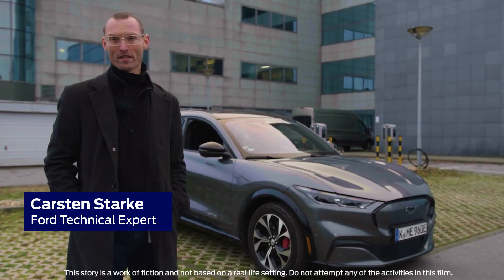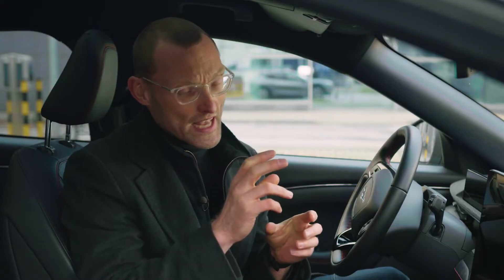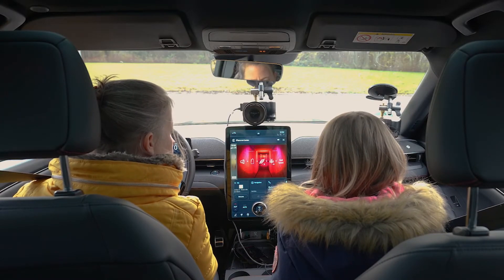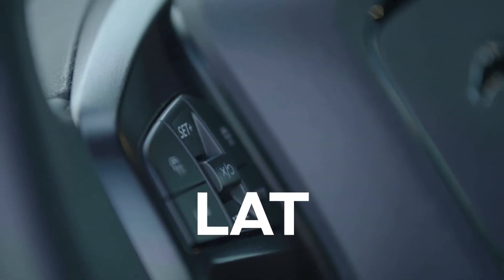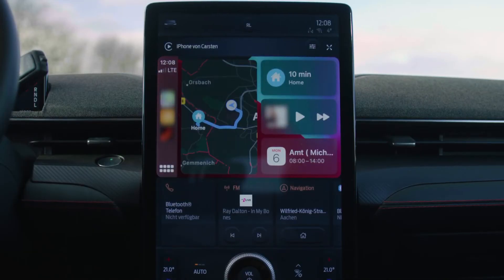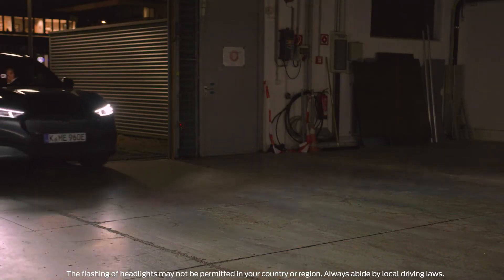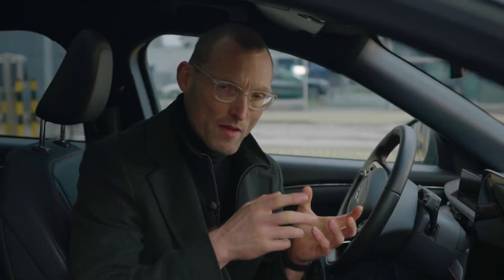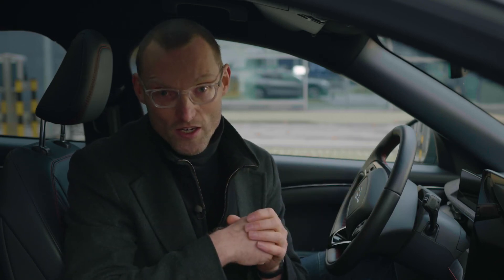Ford Mustang Mach-E erhält das Game „Escape Room“!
😊 Alle wichtigen Informationen dazu auf tuningblog.eu

"tuningblog.eu - Das Tuning Magazin" informiert Euch ständig über die aktuellen Tuning-Trends. Das hier gezeigte Video basiert auf einem Bericht, den Ihr in voller Länge nachlesen könnt. Mehr Bilder, Videos, Test-Fahrberichte und Hintergrundfakten findet Ihr ebenfalls direkt in unserem Tuning Magazin.